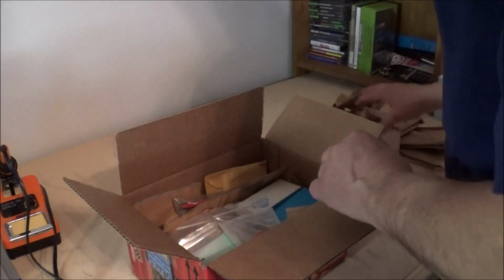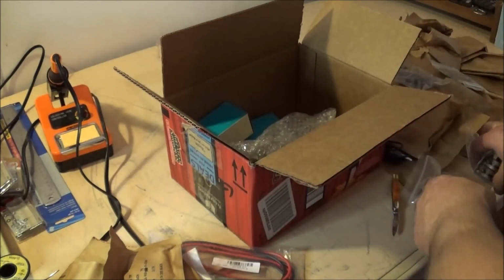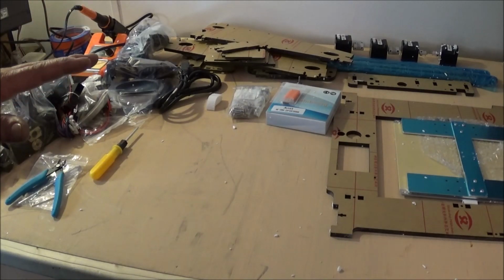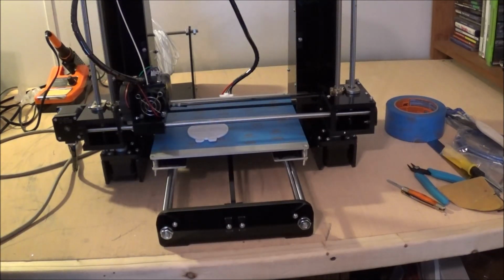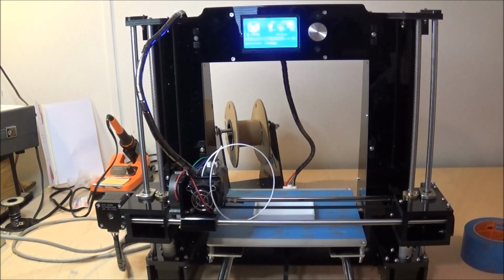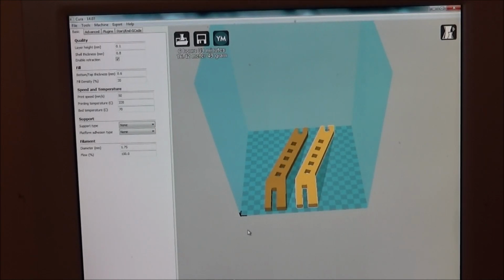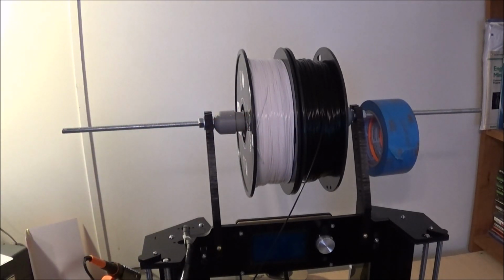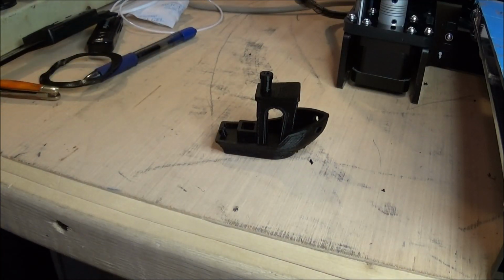#160 Nice mail bag and Anet A6 3D Printer Build and Test